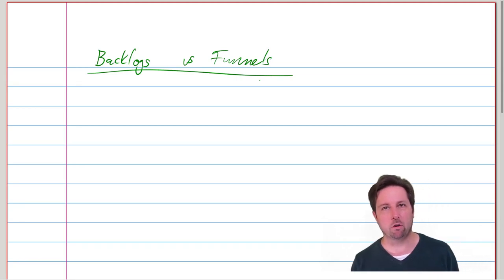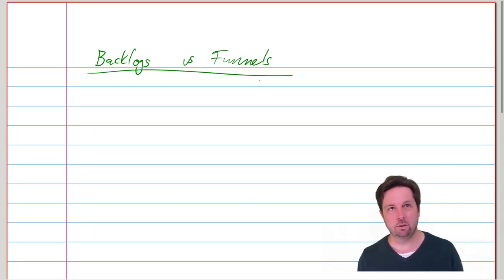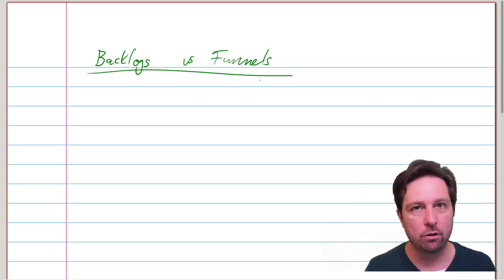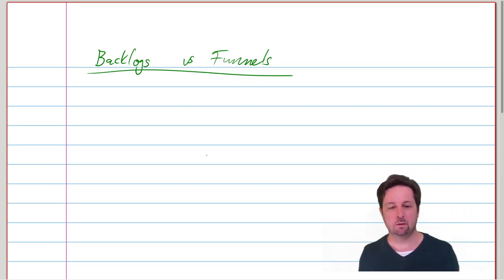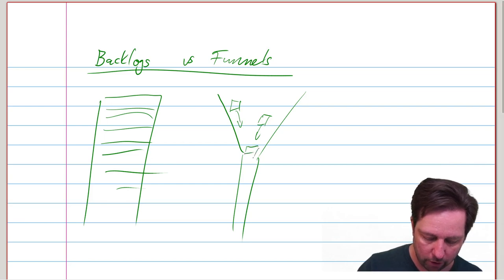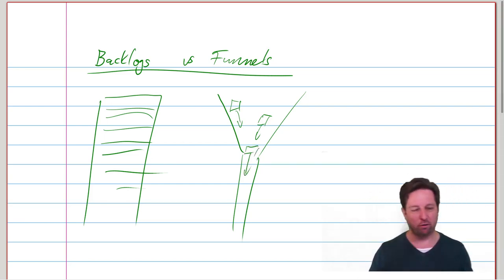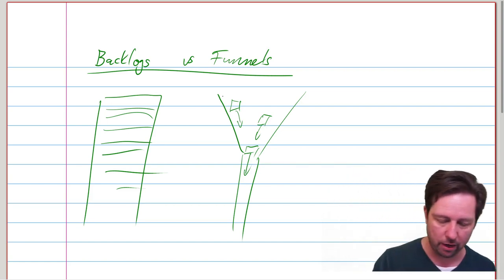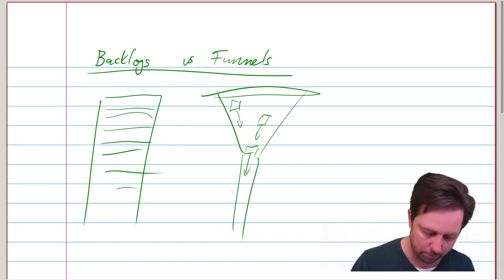Backlogs vs Funnels